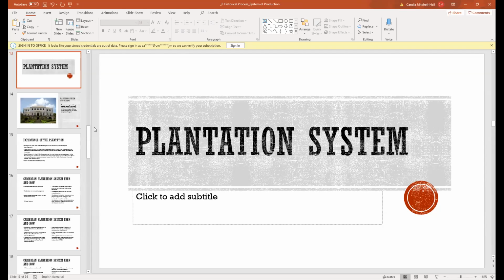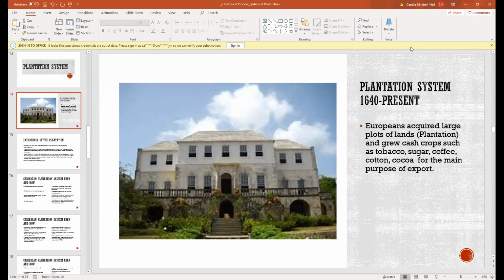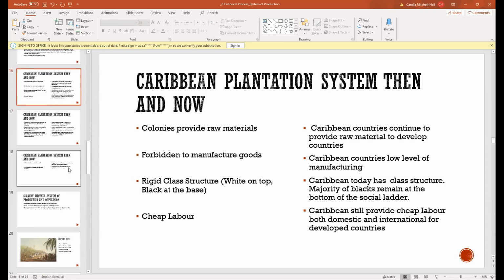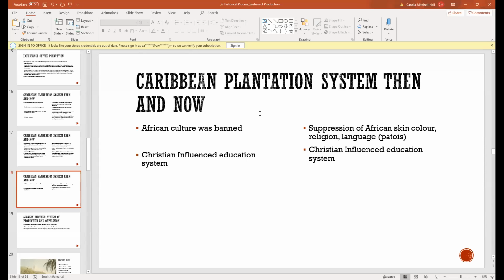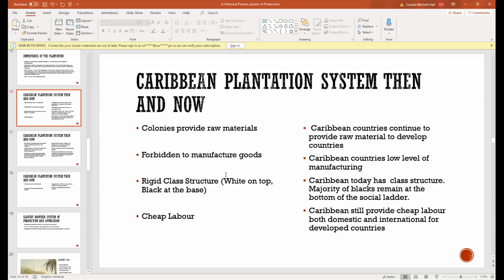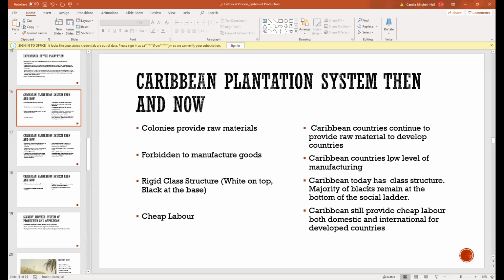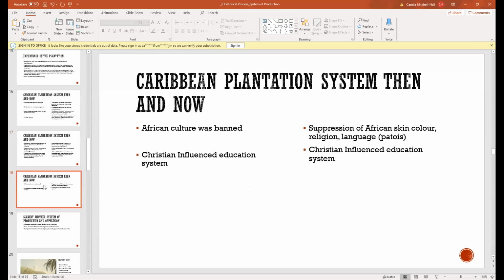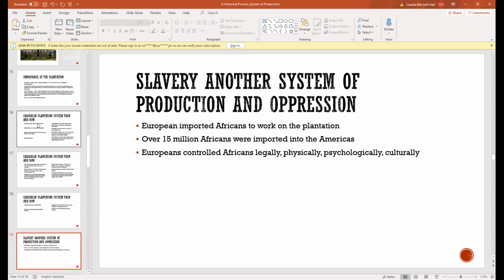Lesson 12 Systems of Production (Plantation System) Opt E1